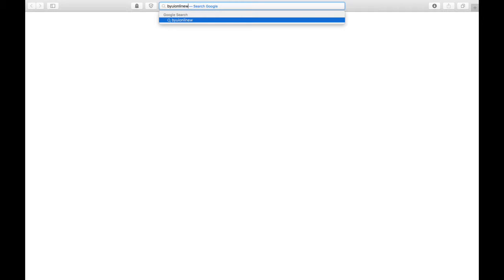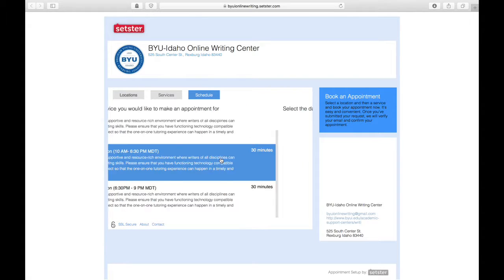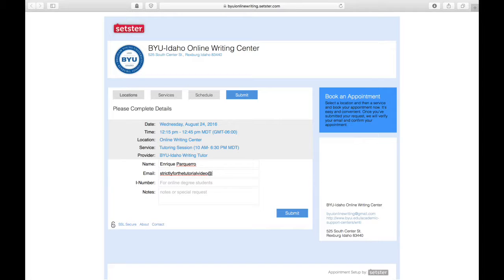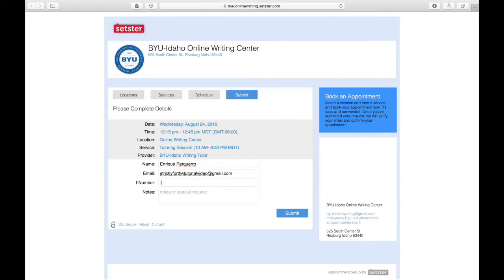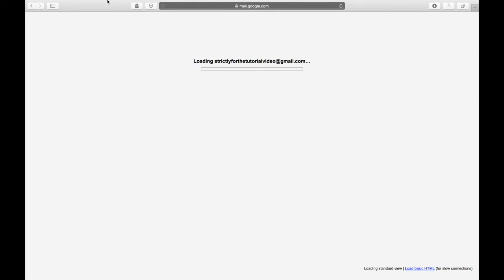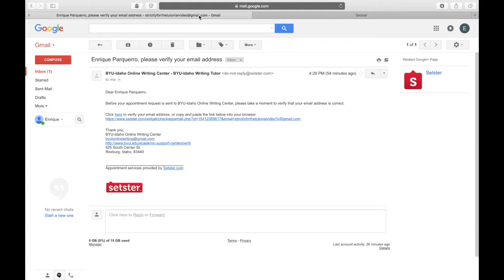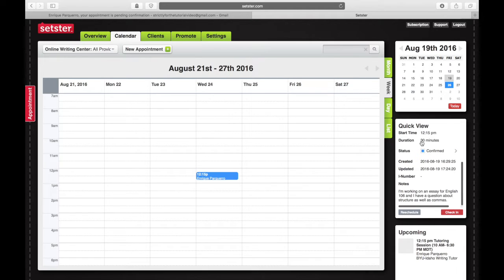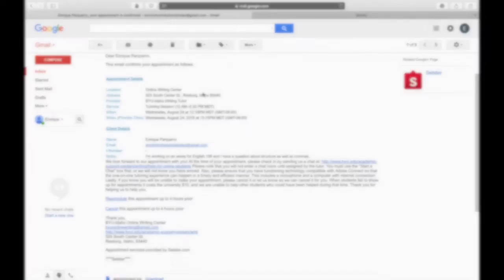Online Writing Center - How to Video 2: How do I setup an appointment?